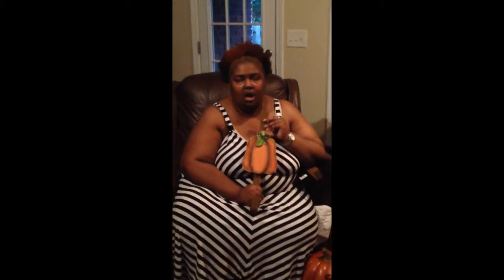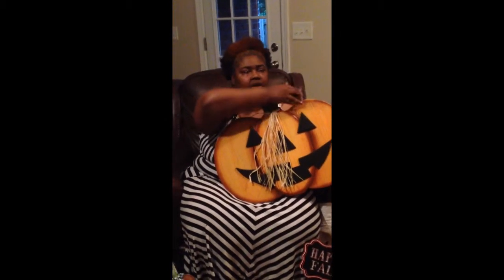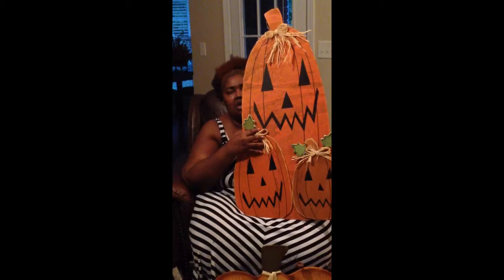Fall Kirklands Haul Asha Cooper